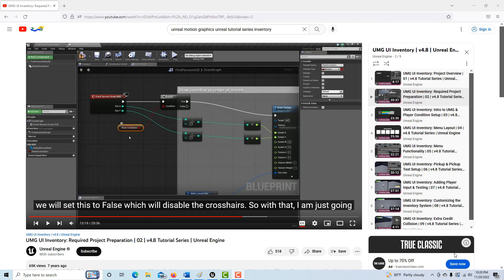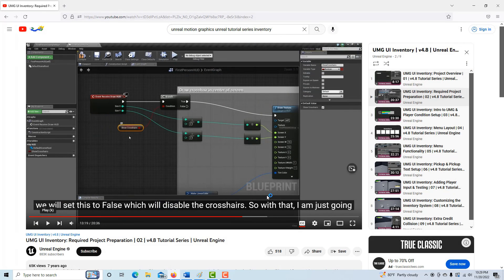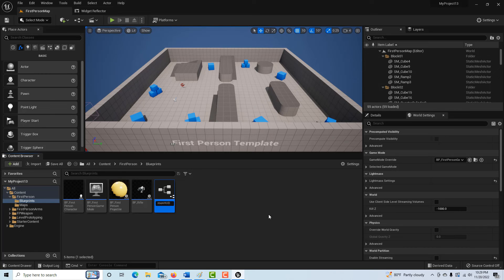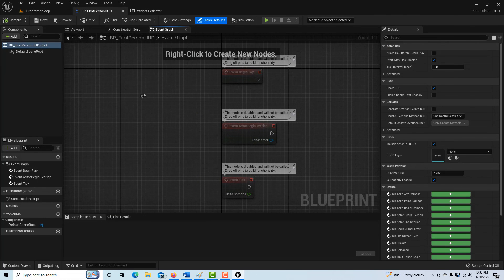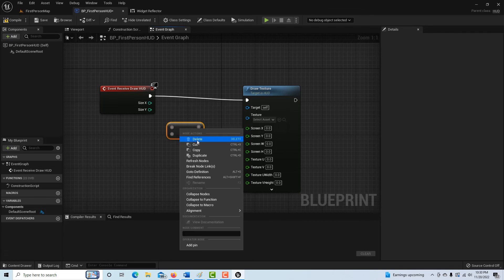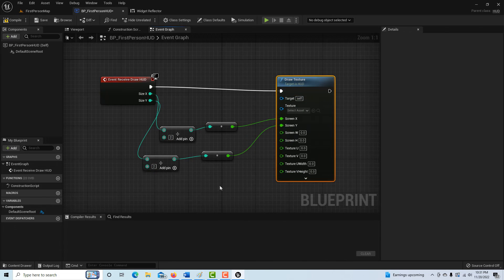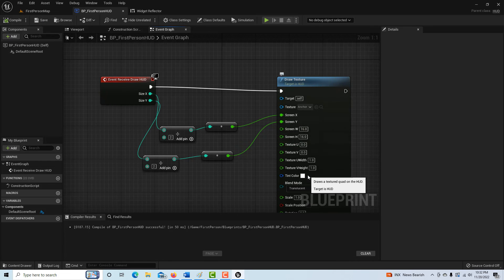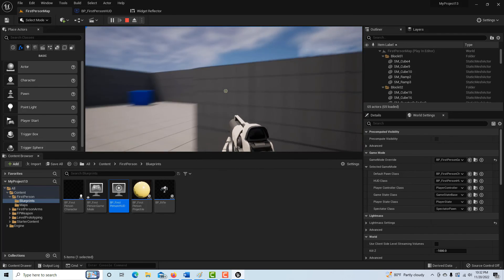Making Crosshairs for the First Person Template in Unreal Engine 5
Quick video showing how to add crosshairs to the first person template in UE 5. If you follow the Unreal Engine UMG UI video tutorial series, the crosshairs BP is missing in UE 5, so this will show you how to add that functionality back in, so you can follow along exactly.